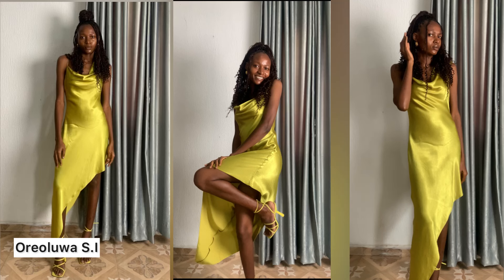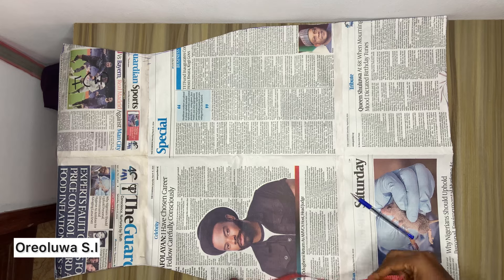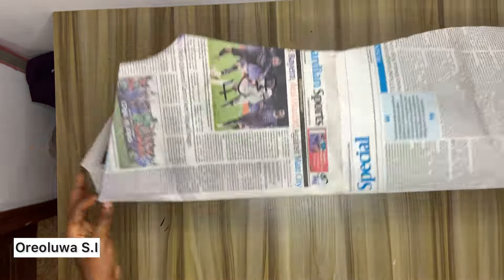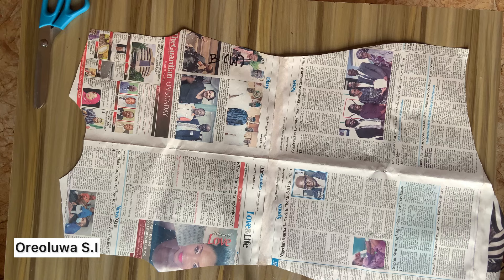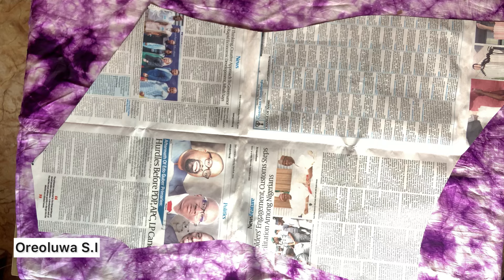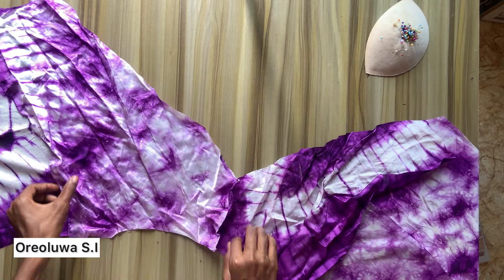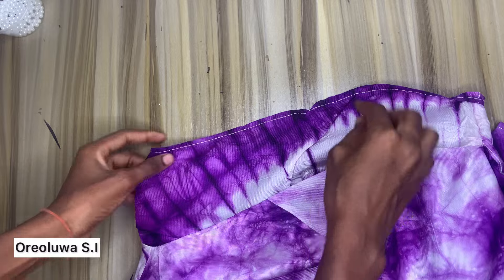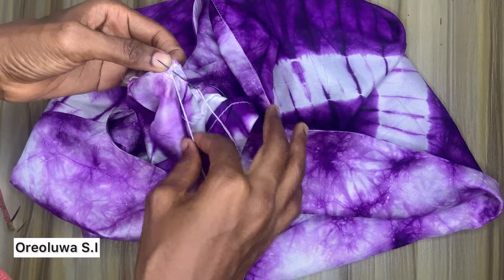How to sew a one shoulder cowl neck top